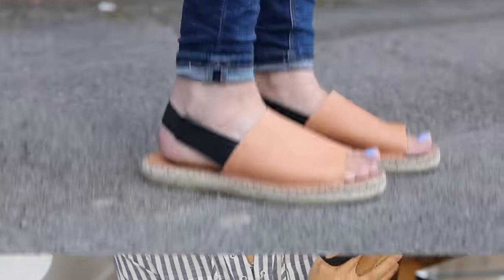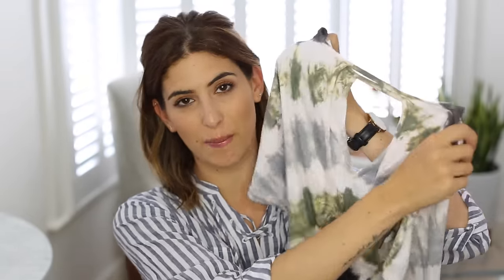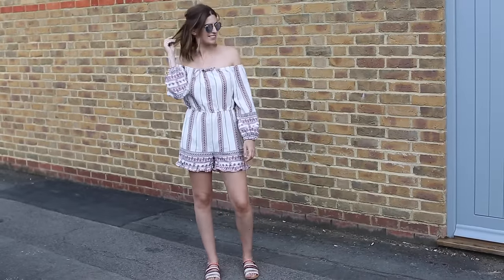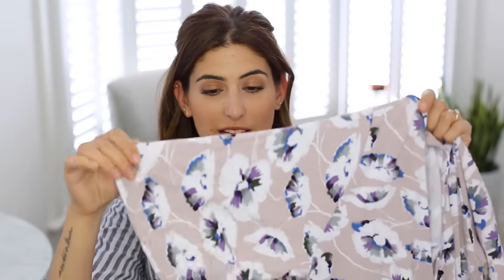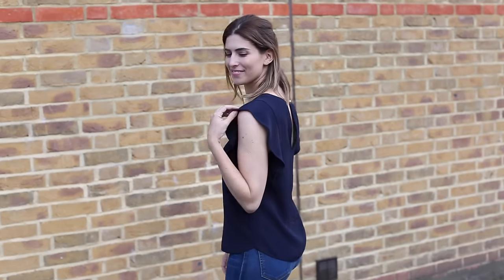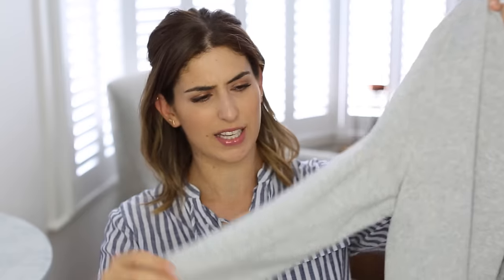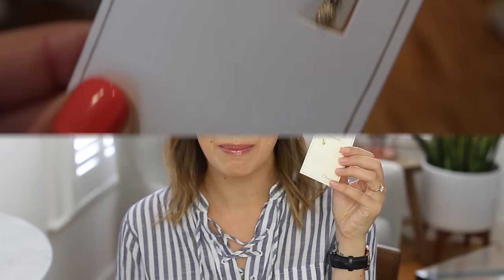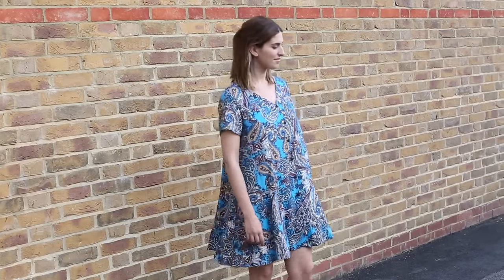SUMMER SALE HAUL: ASOS, WHISTLES & COS | Lily Pebbles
I did some sale shopping to spruce up my summer wardrobe, have a watch to see what I bought!

I'm currently uploading Tuesdays at 6.30pm and Sundays at 9.30am UK time.

WHAT I'M WEARING:
Madewell Shirt

THINGS MENTIONED IN THIS VIDEO:
Sorry it seems a few of the sale items have gone back to full price, no idea why!!

+ Selected Femme Shoes

+ Religion Tie Die T Shirt

+ Glamorous Playsuit

+ ASOS Kimono Playsuit

+ Whistles Navy Blue Top

+ Whistles Black T Shirt

+ Orelia Pineapple Earrings

+ ASOS Reclaimed Vintage Dress

Lily Pebbles
Gleam Futures
6th Floor
60 Charlotte Street